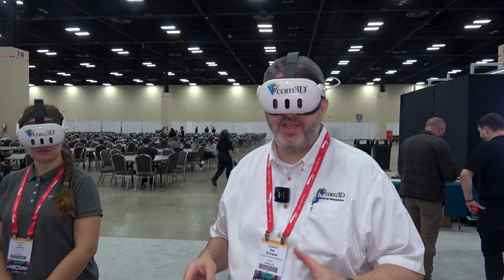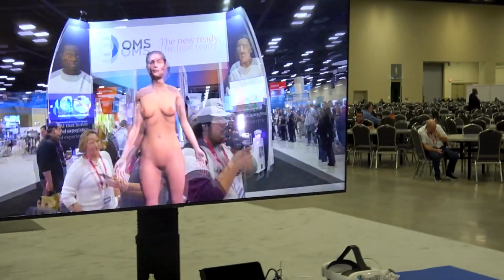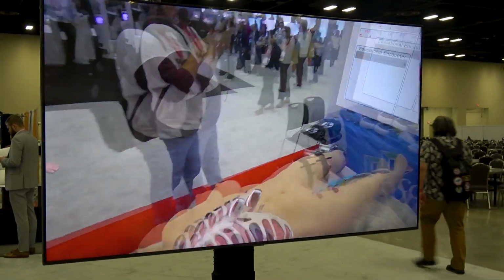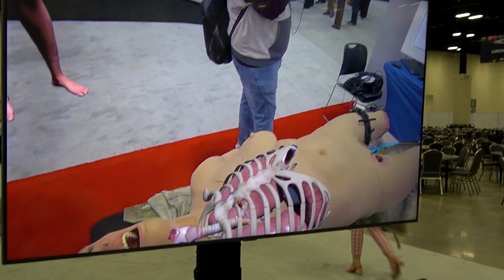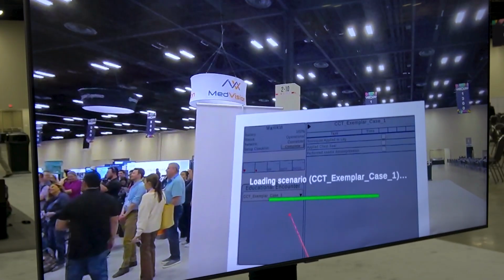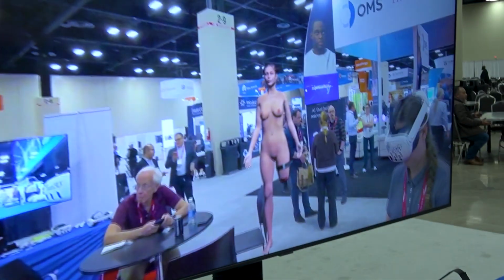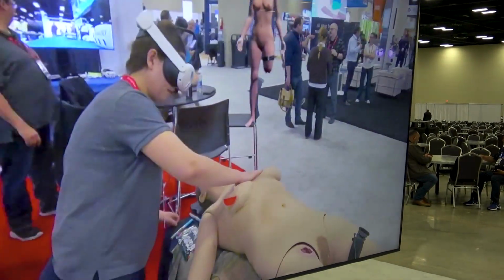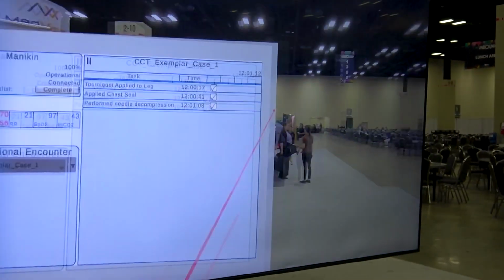Vcom3D - IMSH 2026 Healthcare Simulation Vendor Showcase from HealthySimulation.com